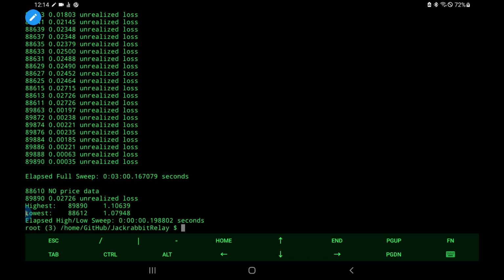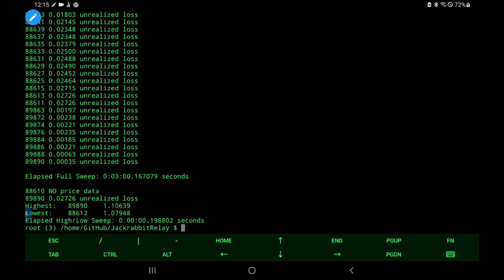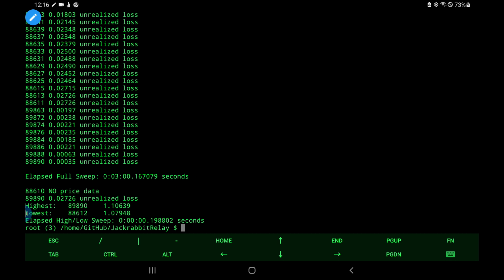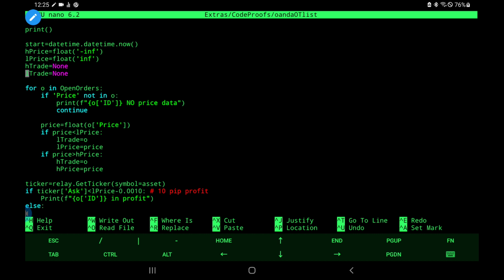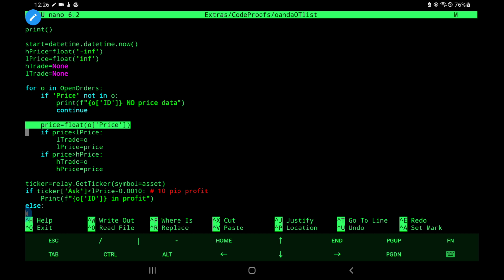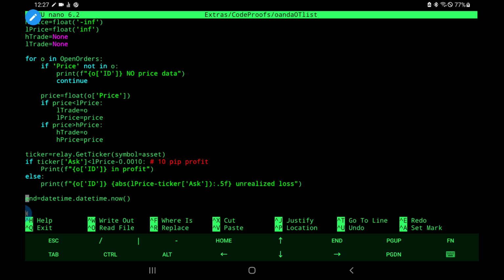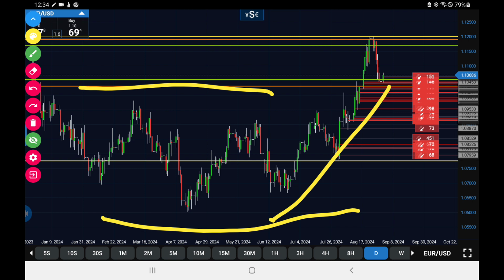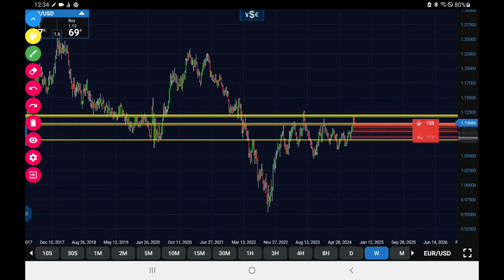Enhancing Algo Trading Efficiency: Optimizing Trade Analysis with AI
In this video, I’m taking you through an in-depth guide on how to harness the power of AI for optimizing your algorithmic trading strategies. We’ll cover everything from the basics of trade analysis to advanced techniques for identifying market opportunities and executing trades with precision. I’ll demonstrate step-by-step how to set up your own AI-driven system, including the tools and methods I personally use to stay ahead in the market.

Whether you're a beginner curious about algorithmic trading or an experienced trader looking to refine and enhance your strategies, this video is packed with valuable insights and practical tips. I’ll also share some of my own experiences, challenges, and successes in using AI to improve trading performance. Make sure to watch until the end for some bonus tips that could give you the edge you’ve been looking for.